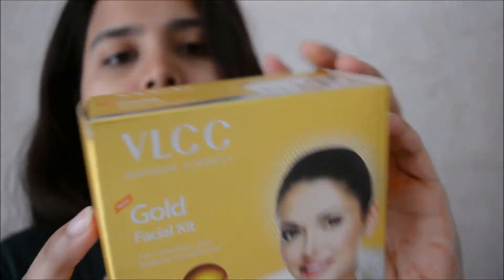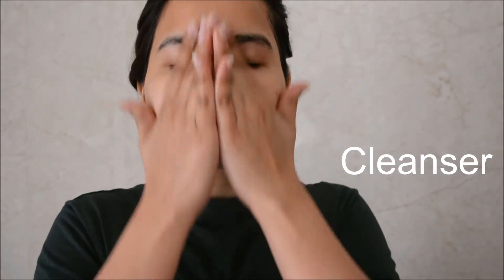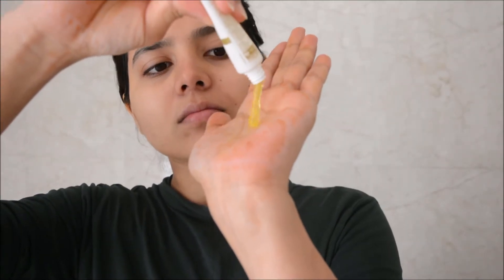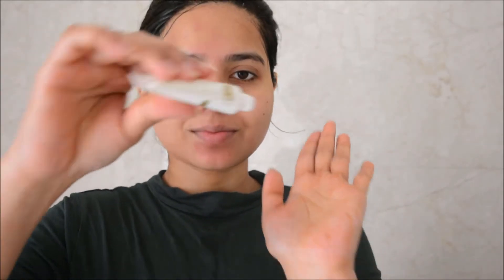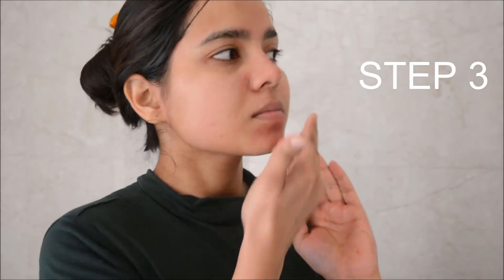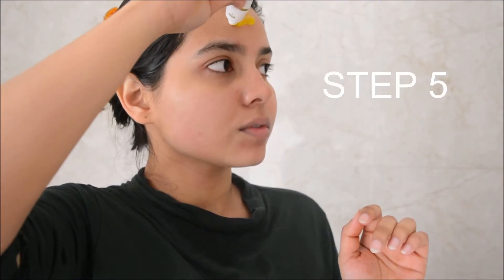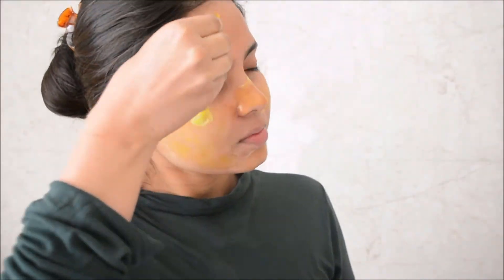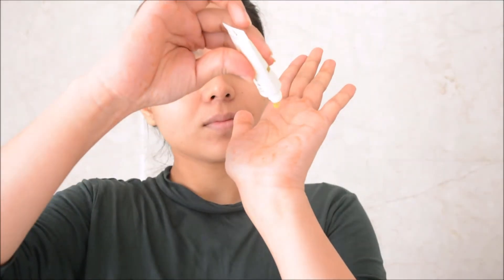Trying Rs 300/- Facial At Home | Will a 6- Step Facial make my Skin Glow?🤔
Hey there Angels!! I tried a facial at home. The facial was under Rs 300/- . Precisely, I used the Gold Facial from VLCC. So, check this video out, to see how glowy my face was!!

XoXo
Shivani